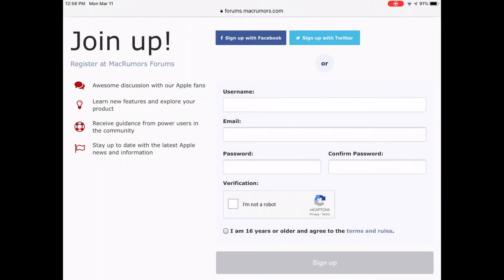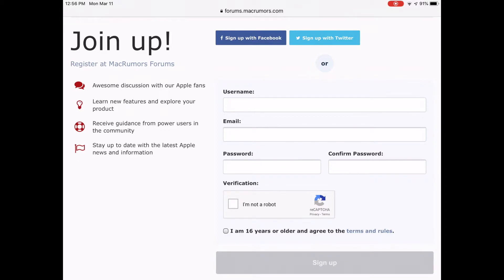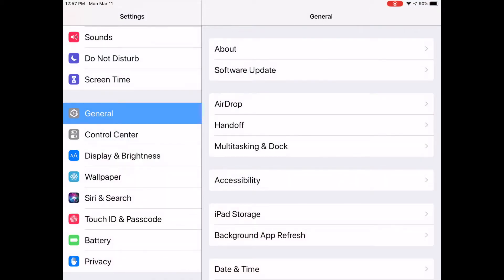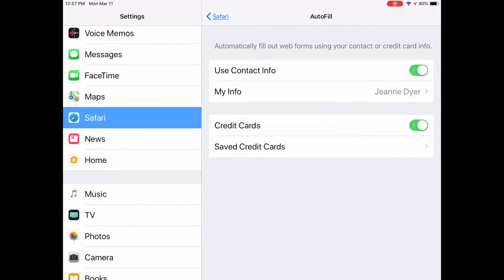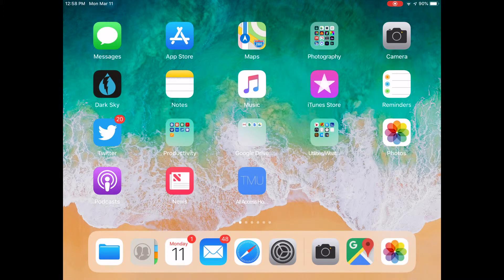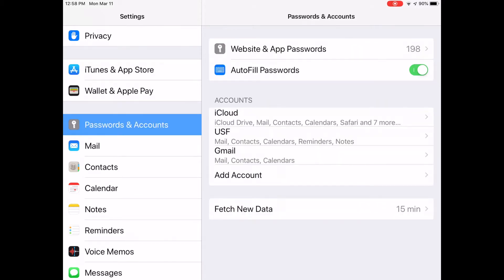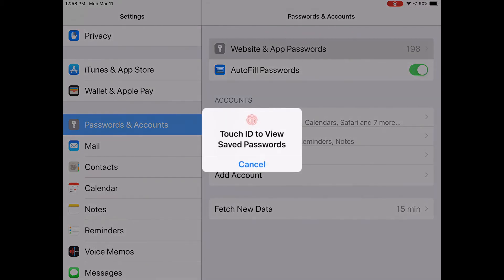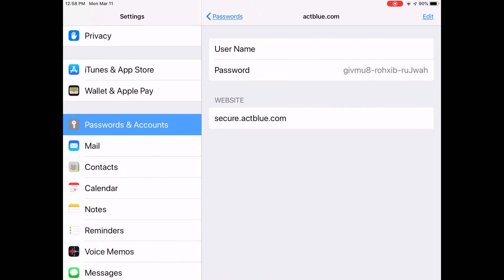8. Accessing Passwords in Safari on iPad and iPhone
Do you visit lots of different websites in Safari that require you to create usernames and passwords?  Have those passwords written on a piece of paper?  Use this video to find your user names and passwords for all the accounts you have created on Safari on your iPad and iPhone.   Refer to your OLLI-USF iPad or iPhone Start to Finish class manual. Go to usfseniors.org for more information about OLLI-USF technology classes.